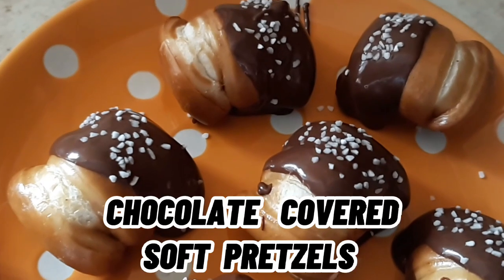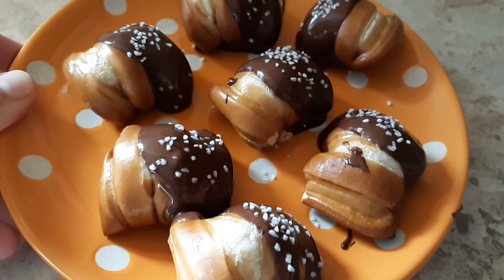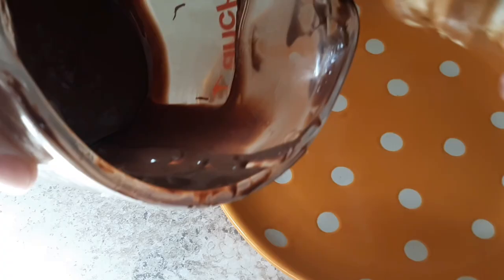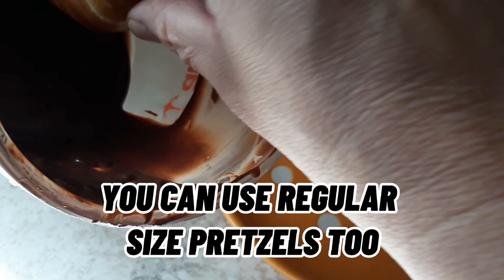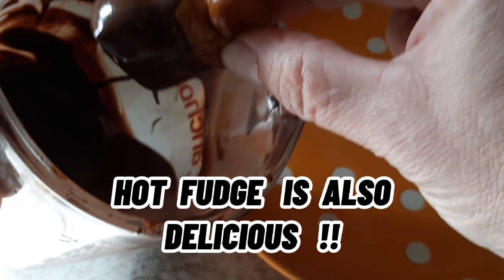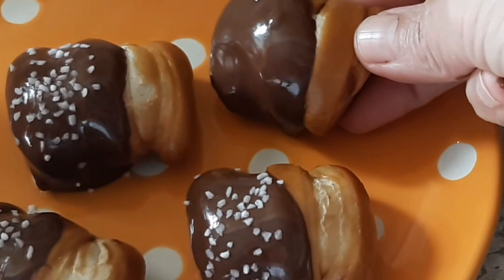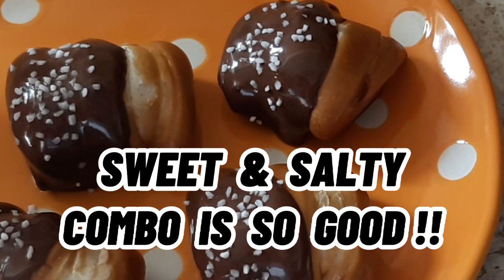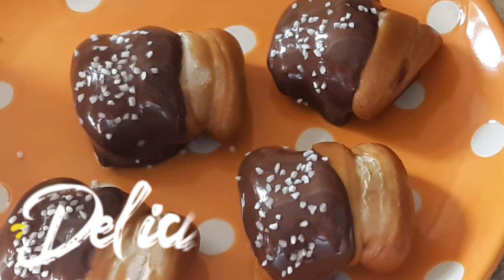Chocolate covered SOFT pretzels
Soft pretzels covered in chocolate are OUT OF THIS WORLD GOOD!! Try hot fudge too. You'll see what you've been missing all your life!